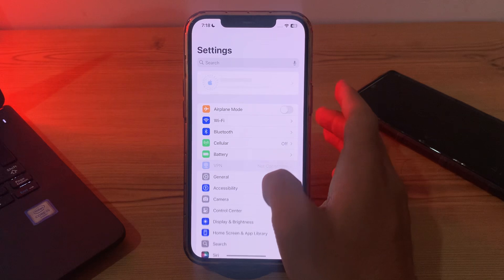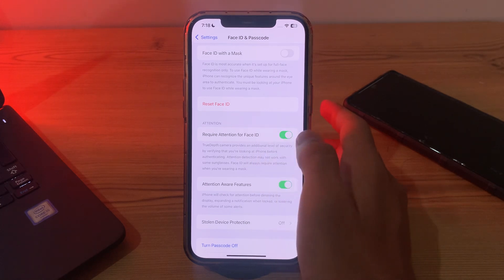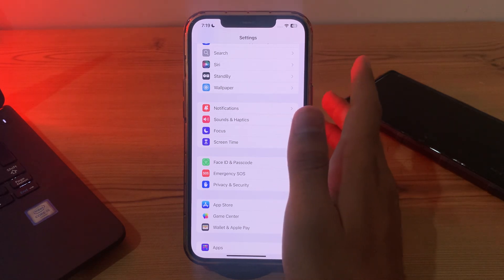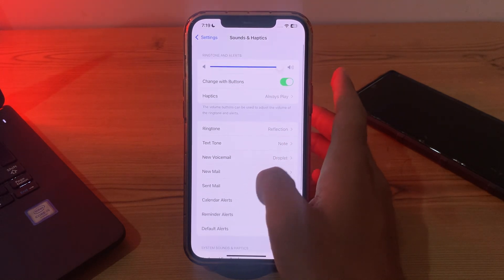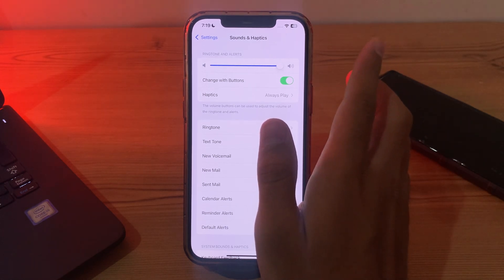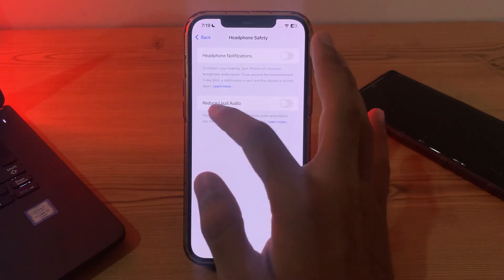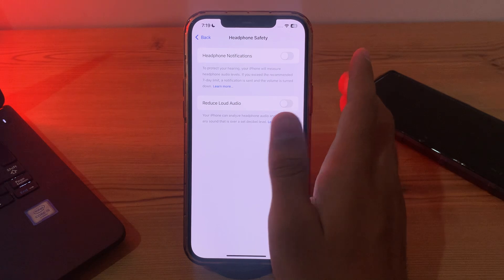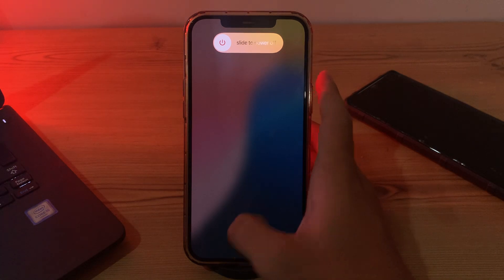How To Solve Volume Changes By Itself On iPhone After iOS 18 | Fix Auto Volume Issue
Are you experiencing random volume changes on your iPhone after updating to iOS 18? You're not alone! In this video, we'll guide you step-by-step on how to fix the auto volume issue on your iPhone. Whether it's sudden increases or decreases in volume, we'll cover the most effective solutions to get your device back to normal.

In this video, you'll learn:
Common Causes: Understand why your iPhone's volume is changing by itself.
Quick Fixes: Simple troubleshooting steps to stop the volume fluctuations.
Settings Adjustment: How to adjust your iPhone settings to prevent auto volume changes.
Software Updates: Ensure your device is up-to-date and check for any new iOS patches.
Advanced Solutions: If the problem persists, learn advanced tips to resolve it permanently.
Expert Tips: Get advice from experienced tech enthusiasts.
Easy to Follow: Clear, step-by-step instructions suitable for all users.
Stay Updated: Keep your iPhone running smoothly with the latest iOS tips.

For more detailed guides and support, visit our YouTube Channel